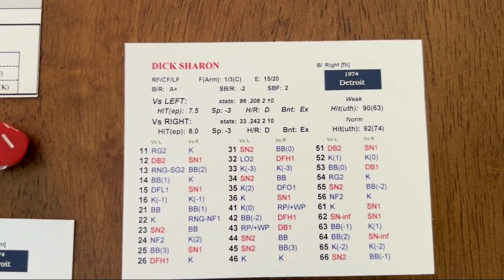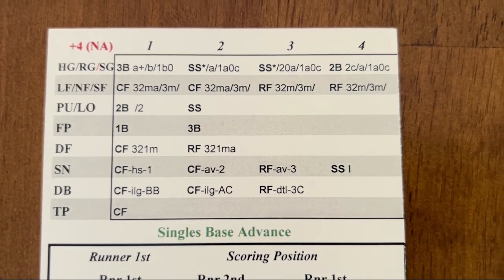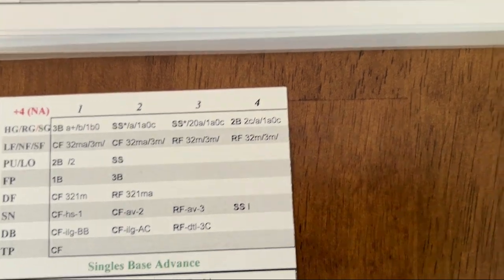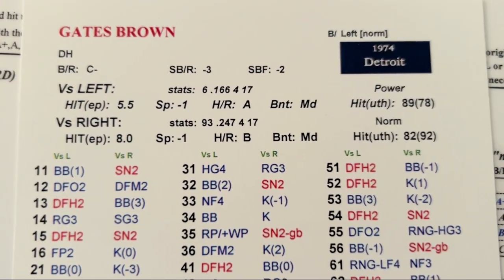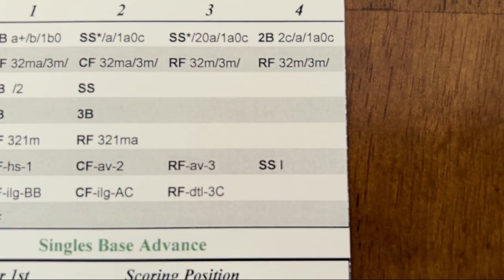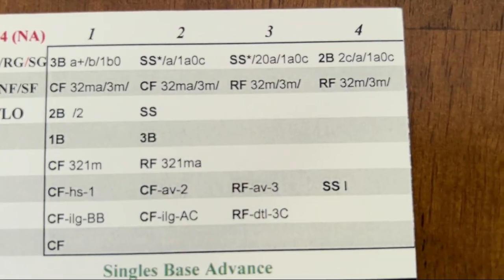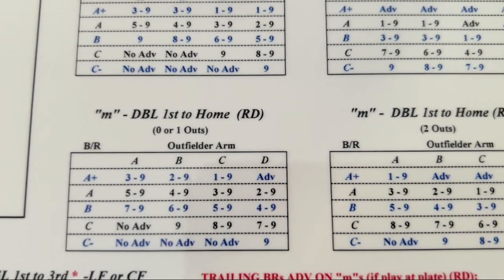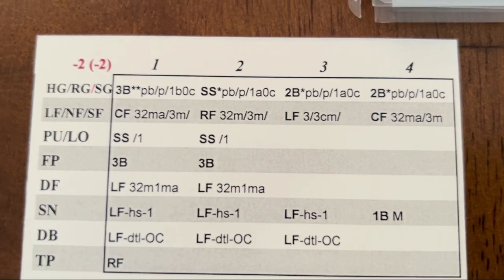Box Seat Baseball tutorial 19 - base advance on doubles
How to use the flip cards for base advancement on doubles.